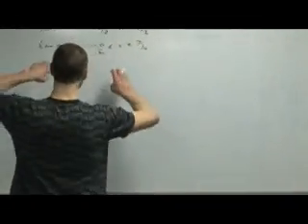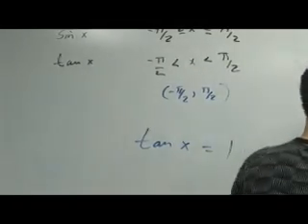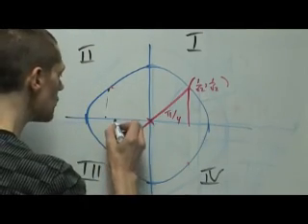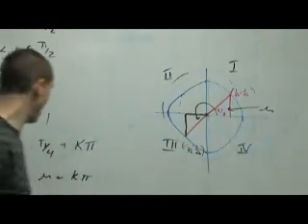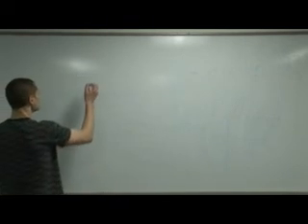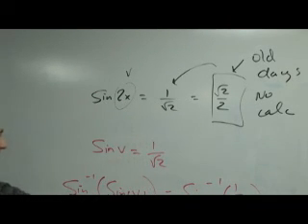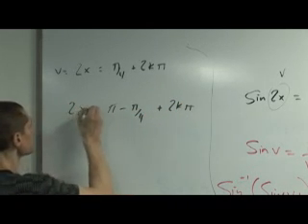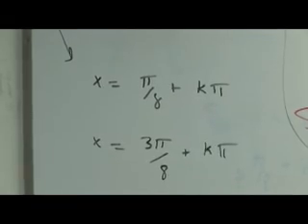Lecture 12 Part 3